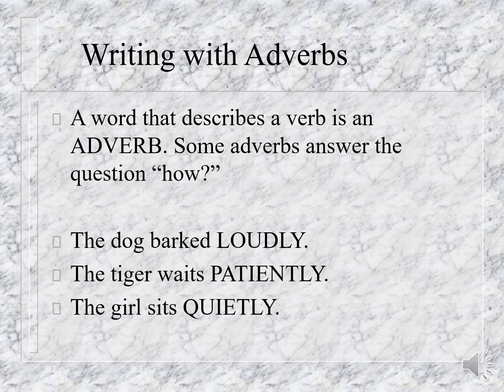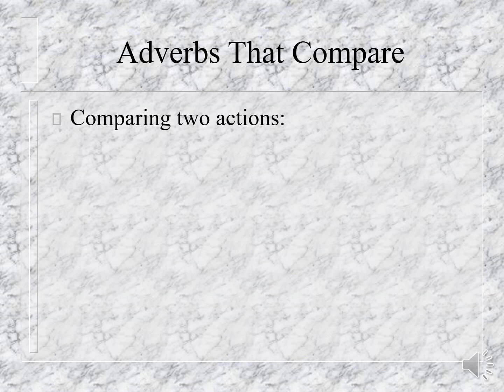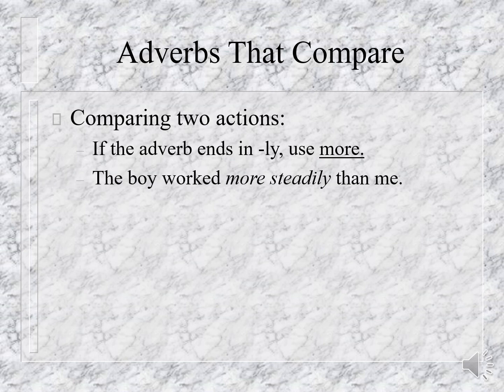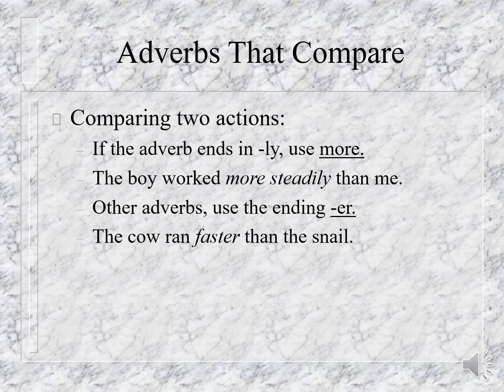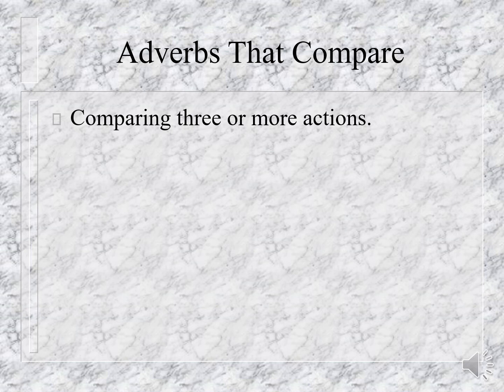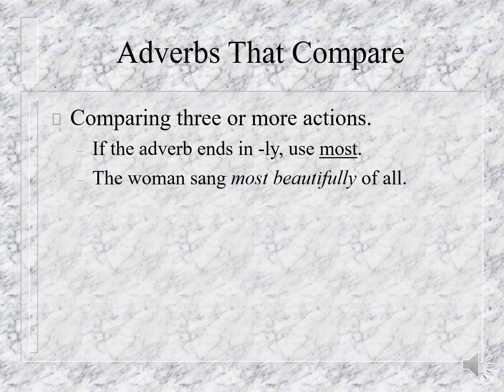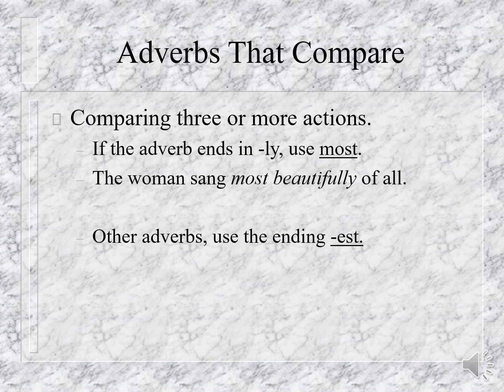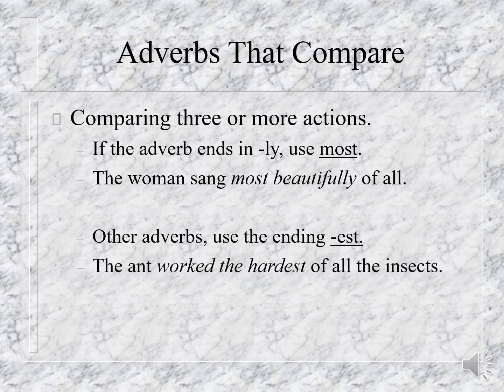Adverbs (grade 4 Mashrek International School)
It describes Adverbs and how they are used to compare between actions